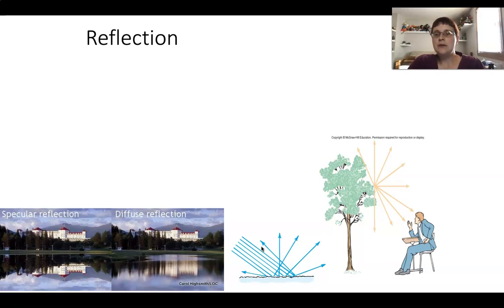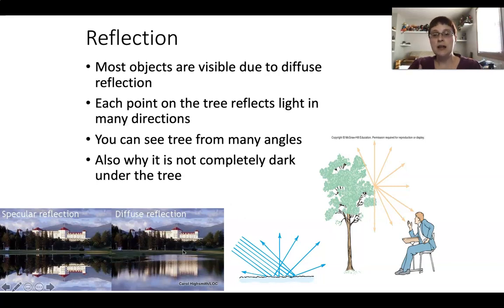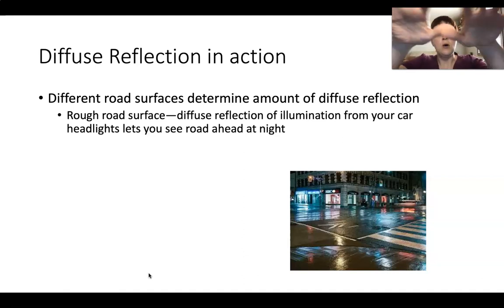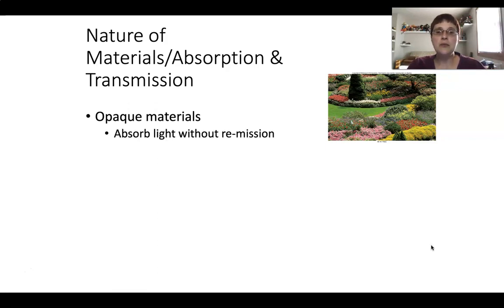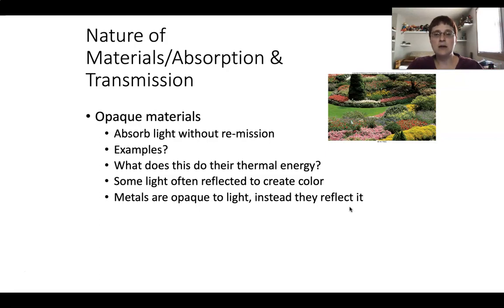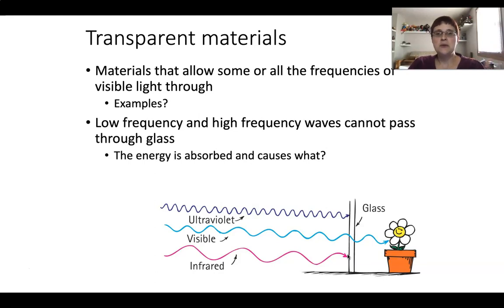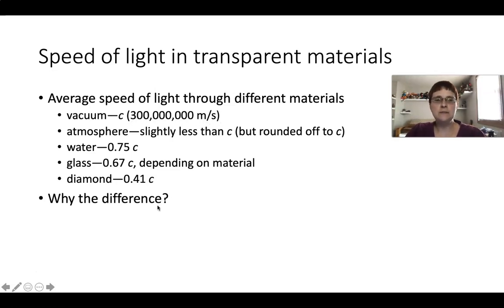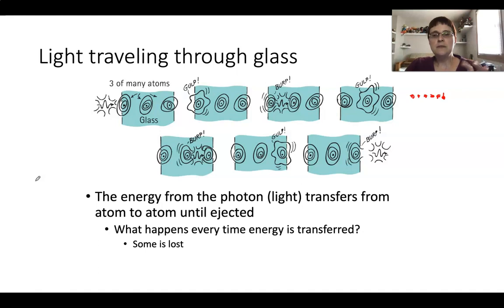Reflection and speed of Light